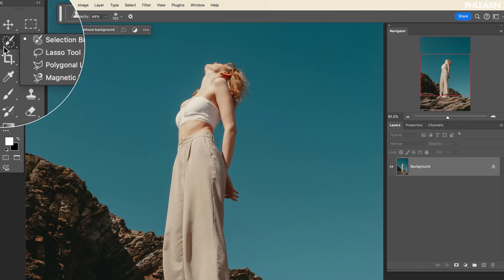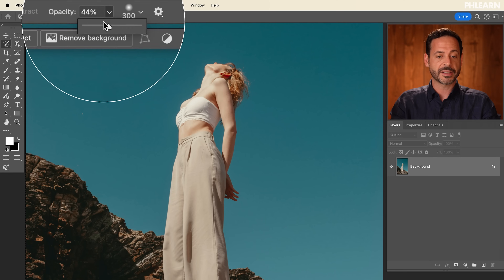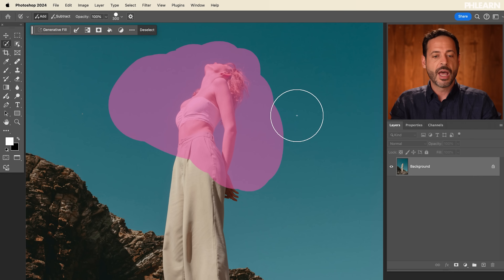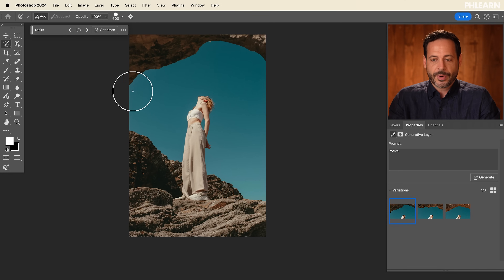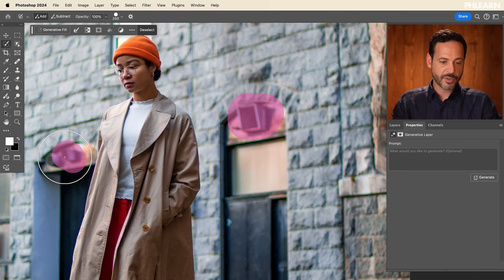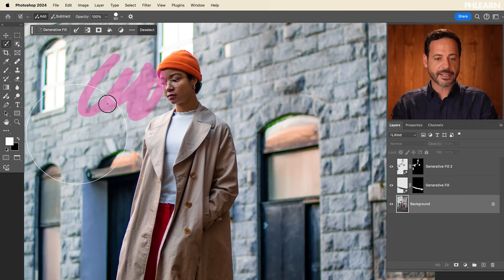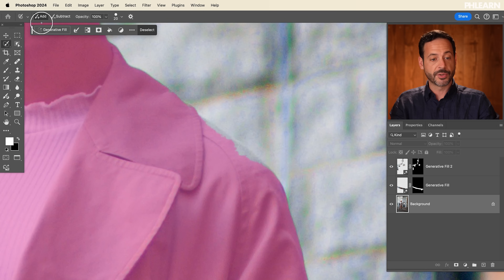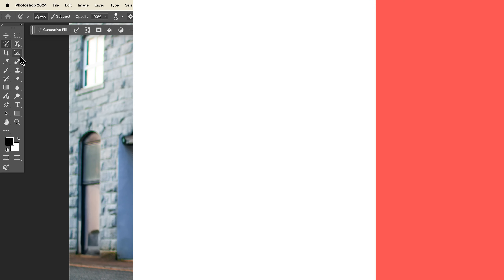Testing The New Selection Brush Tool in Photoshop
Trying out the new Selection Brush Tool in Photoshop. See how this amazing tool can revolutionize your selection process.

Go PRO:
Explore our Photoshop Learning Path. From the fundamentals to advanced techniques, this comprehensive guide will help you make the most of this powerful software and bring your creative vision to life!